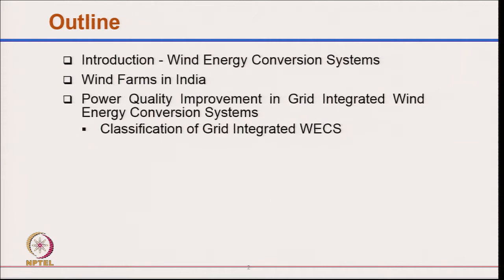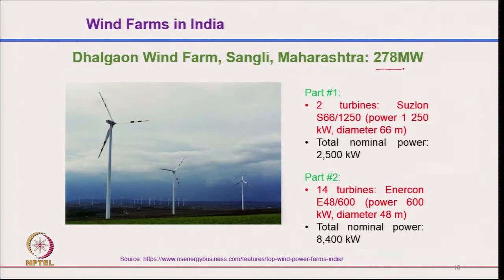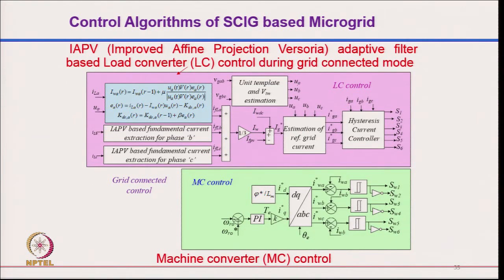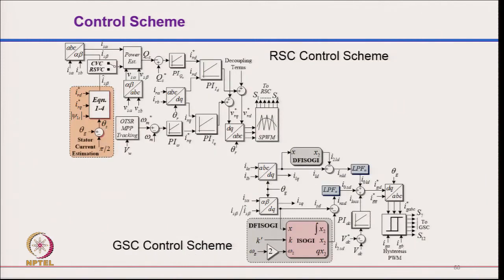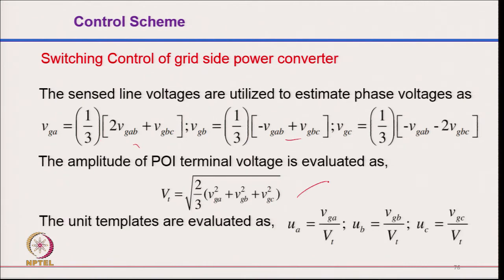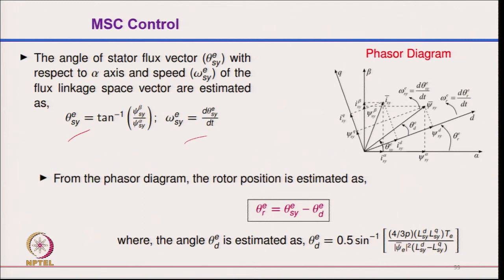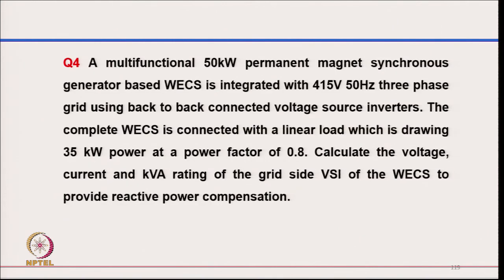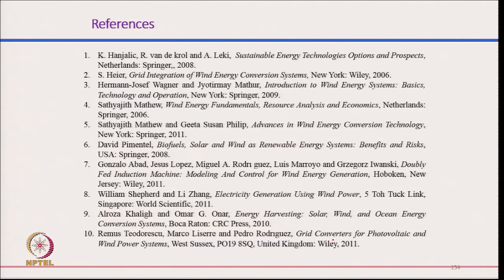Power Quality Improvement in Wind Energy Conversion System